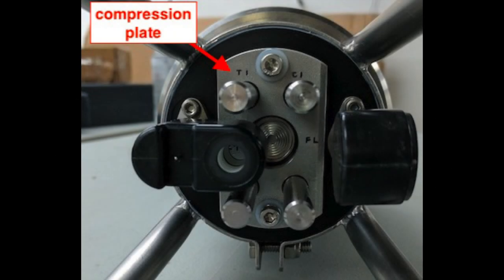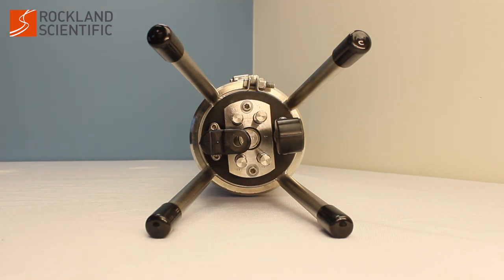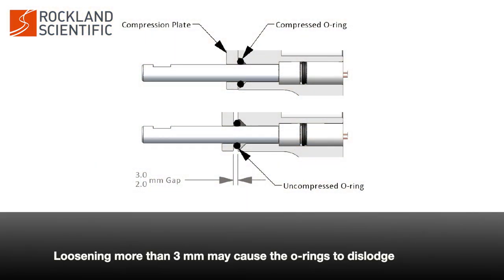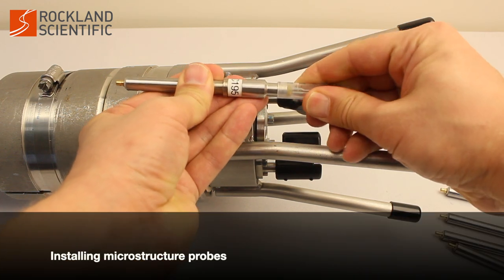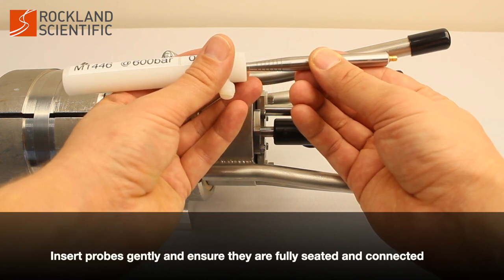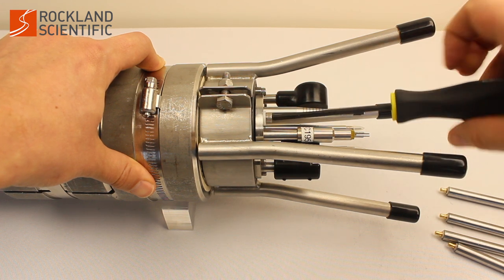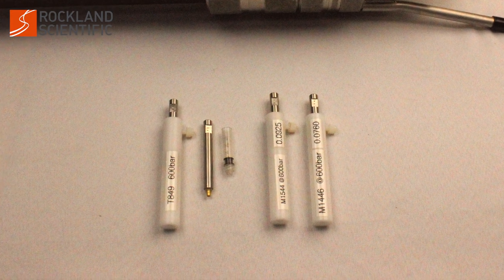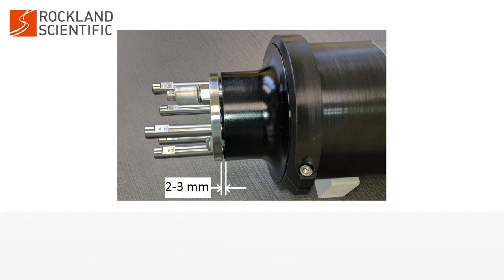How to Install Probes on the MicroCTD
This video describes how to install microstructure probes on the Rockland Scientific MicroCTD turbulence profiler and other instruments with seal compression plate type probe holders. This includes the MicroRider-1000-G and MicroRider-6000-S.  Please note that additional important details are provided in Rockland training programs and in the manual. If you are mounting a microRider on a platform such as an ocean gilder please review recommended procedures provided by the platform manufacturer. For more information about probe installation or Rockland instrumentation

Thanks to Noah Edwards for the great tunes.